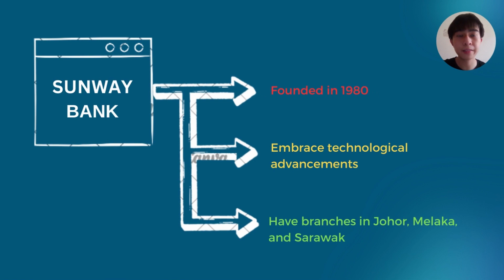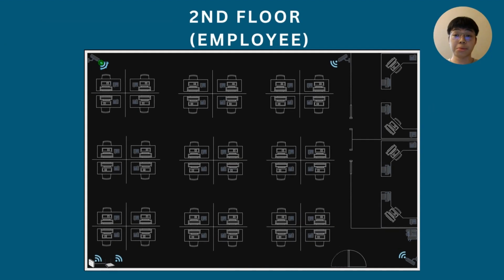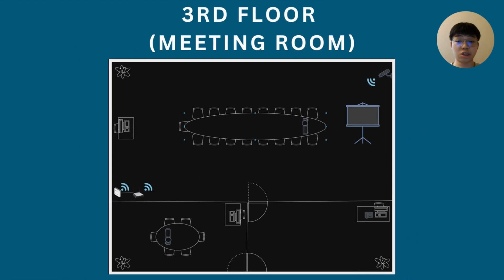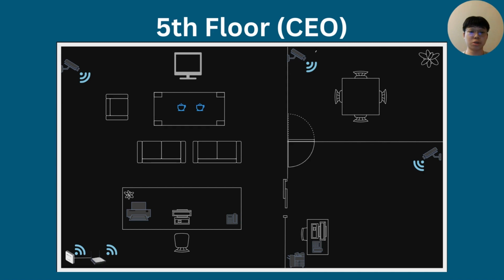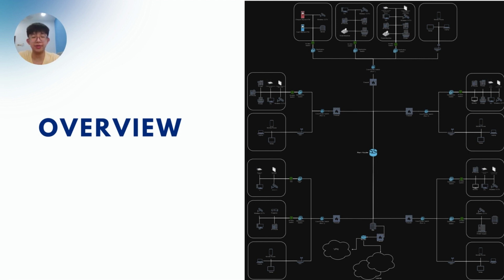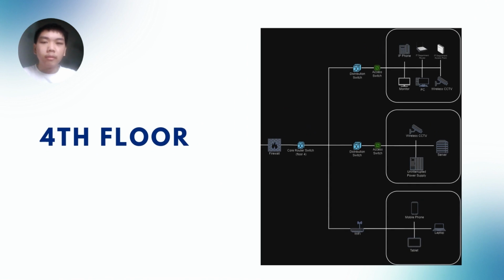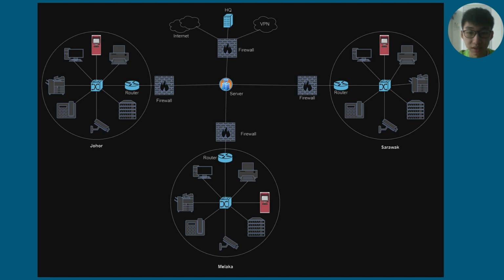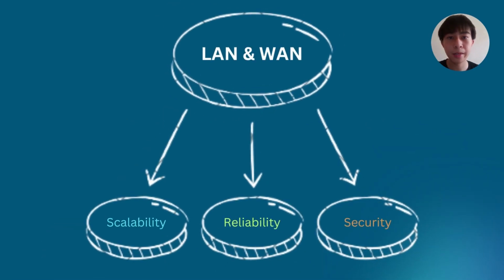DCN video presentation (SUNWAYBANK)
Group members:

Albert Pang Kian Cheng 22040943
Chin Yung Xuan 22057590
Eng Zheng Yu 22070544
Tan Yann Bin 22071674
Tye Khan Wei 22063051